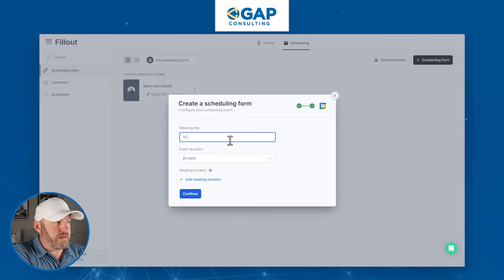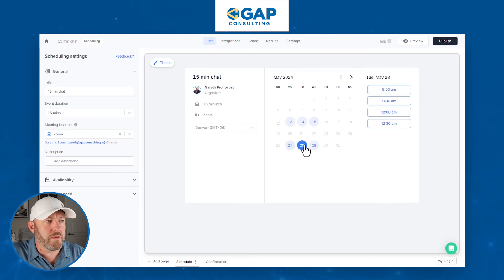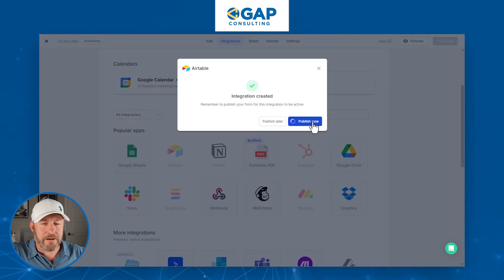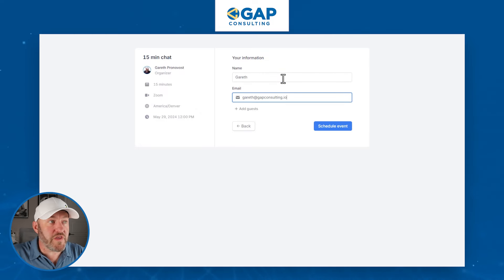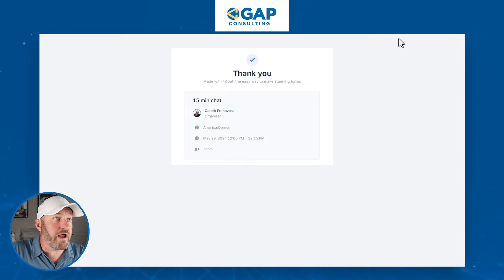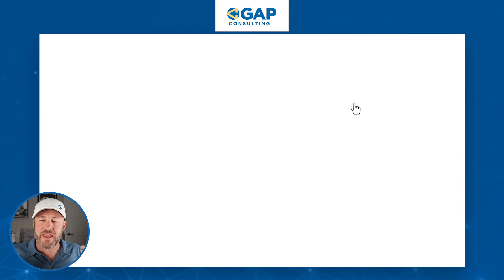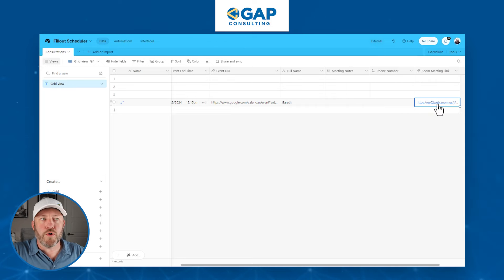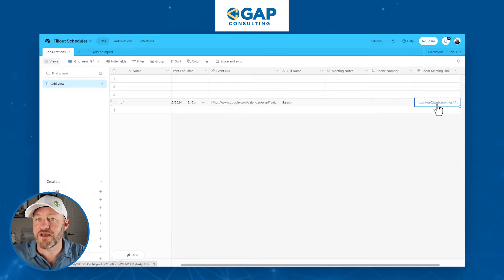Master Fillout's Scheduler Feature: Easy Calendar Database Integration 📅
Explore the newest feature of Fillout that's giving Calendly a tough competition! You'll learn how to easily integrate this tool with your calendar, and store that data efficiently for smoother operations and management. Discover how no-code tools can help to automate your business, saving you time and stress. Don't miss the chance to revolutionize your scheduling, invoicing, and database management system.👇

Table of Contents: 📖 👇

00:00 - What this video covers
01:58 - Navigating the scheduling component form
03:05 - Building new scheduling form
04:59 - Integrating Airtable with Fillout
07:45 - Mapping fields from Fillout to Airtable
08:37 - Airtable Building Montage
10:01 - Setting conditions
10:44 - Testing the new form
11:27 - Reviewing mapped data in Airtable
12:26 - Final thoughts and How to Get More Help!